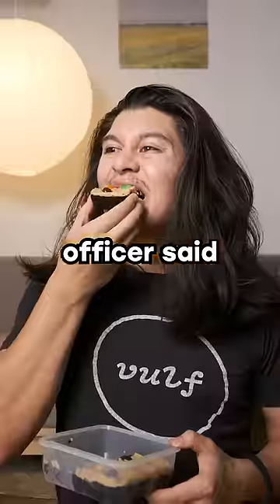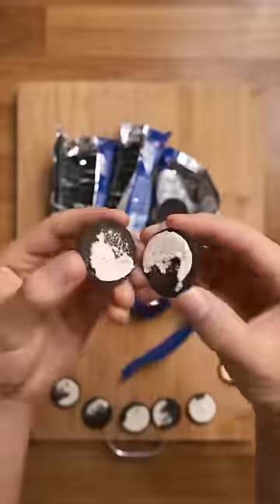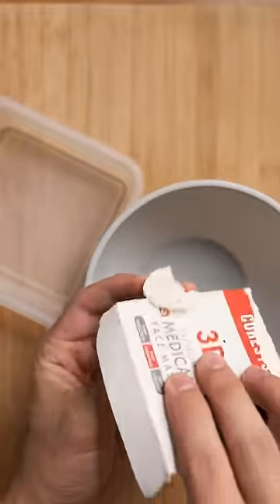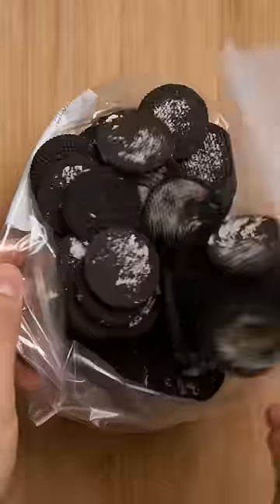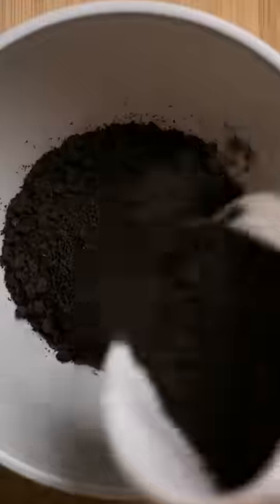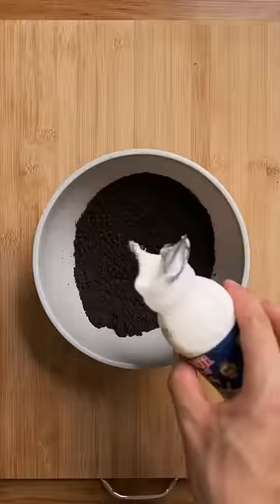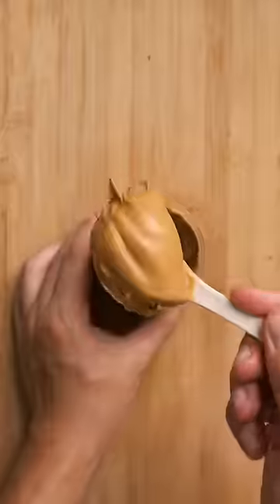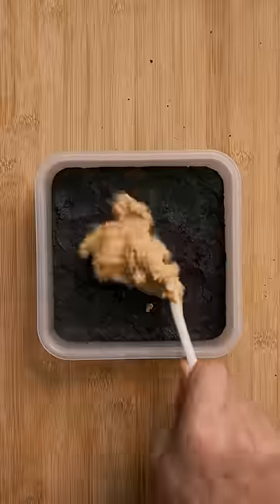Making Prison Recipes | The Brownie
song: plastic love - Mariya Takeuchi